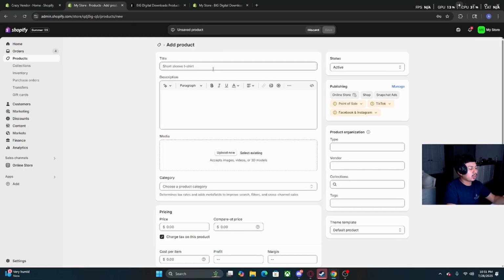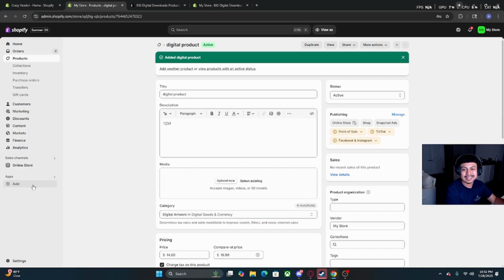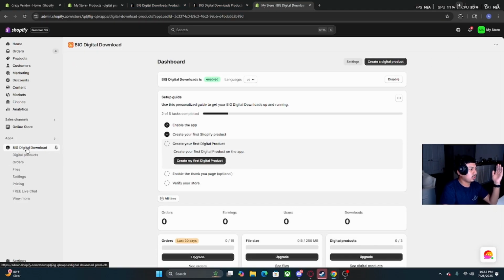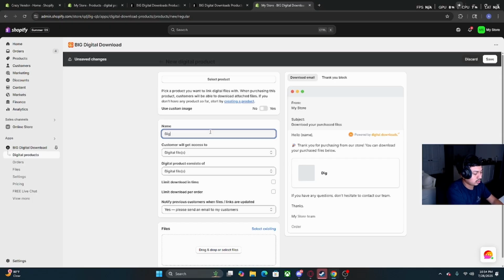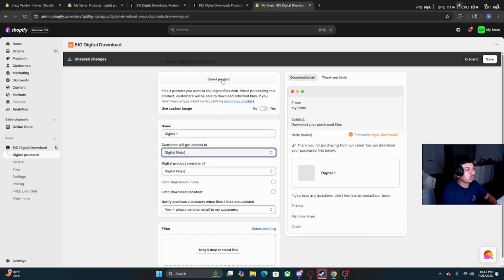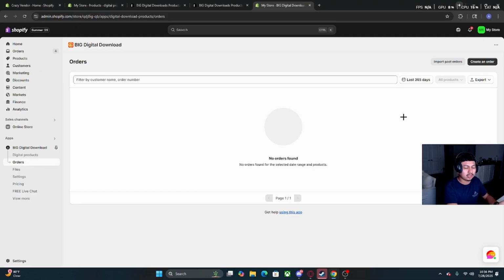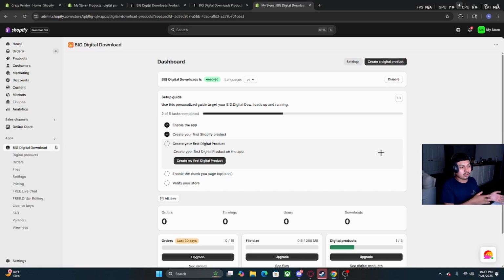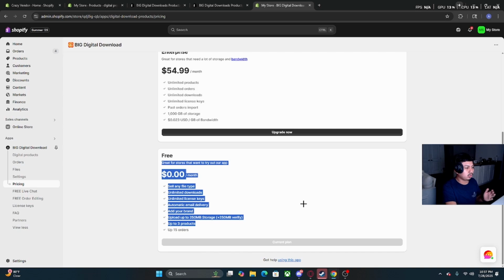Sell Digital Products for Free on Shopify Using This App 2025 Tutorial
Best app to sell digital products on shopify